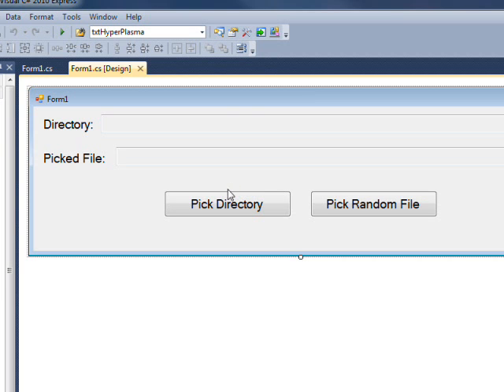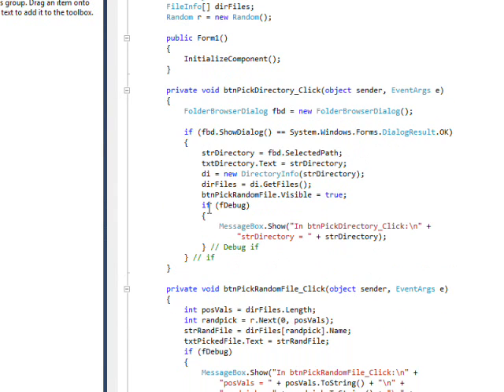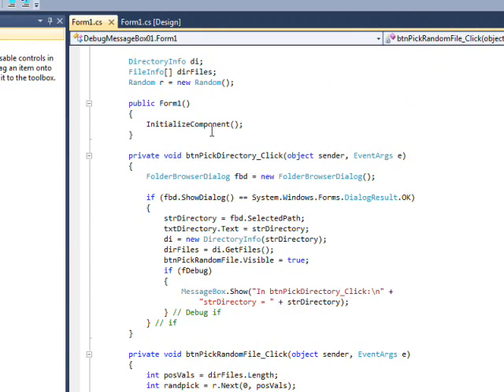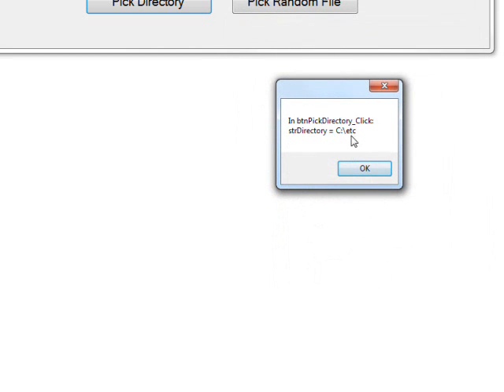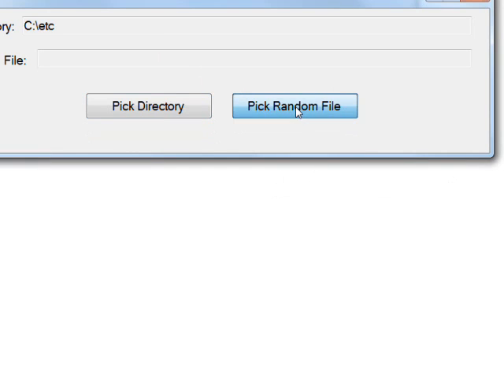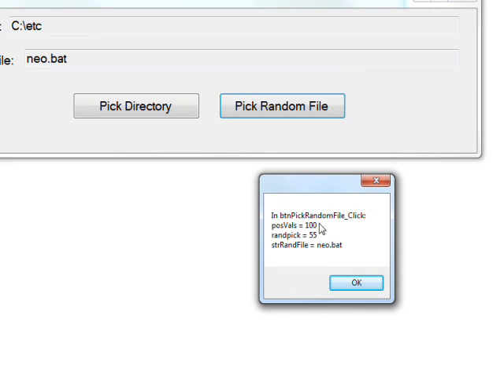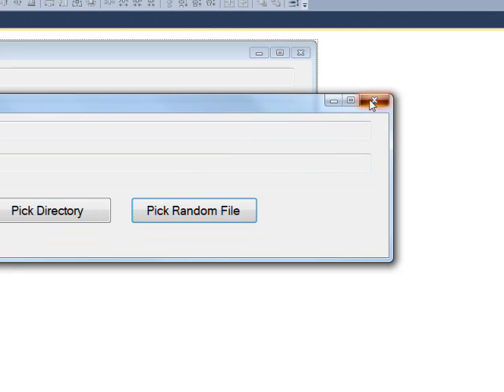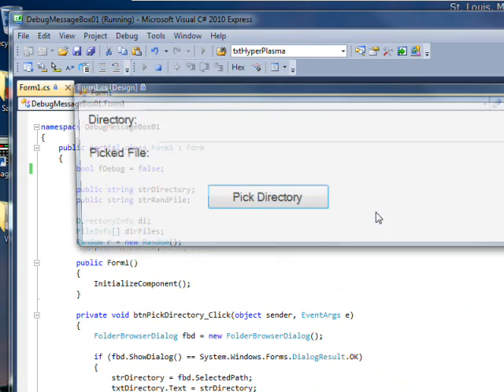C# Edge 271 Flag Controled Debug MessageBoxes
has all my video tutorials usually with source code in an organized cyber-library. In this video we learn how to use flag controled message boxes to determine the flow of control of our code as well as displaying key variable values at relevant places in the code. The advantage of using a flag to display this information is that when you turn the flag off in one place all the debug displays stop appearing and the code runs as though they don't exist.